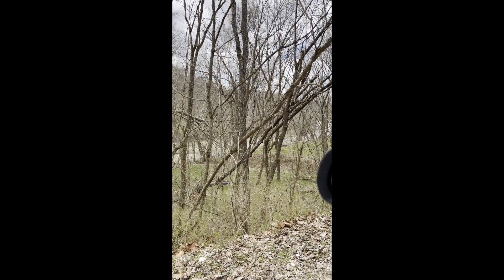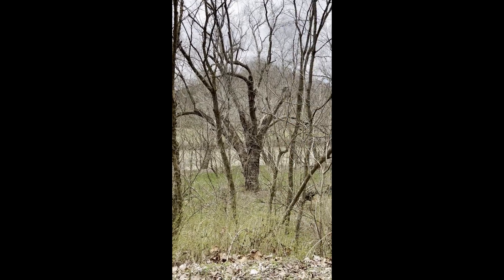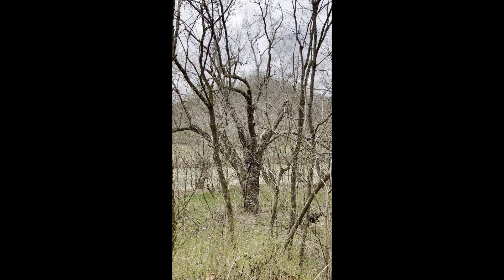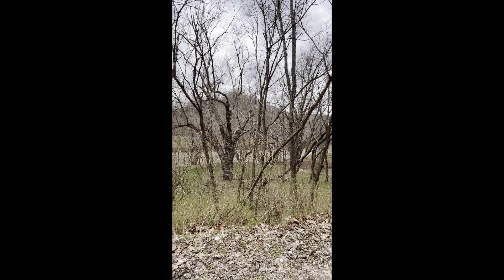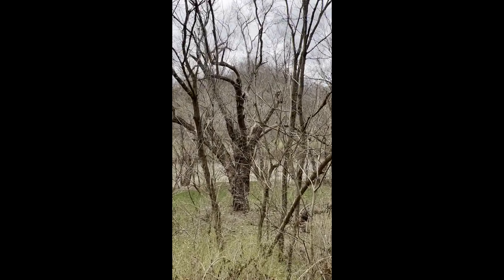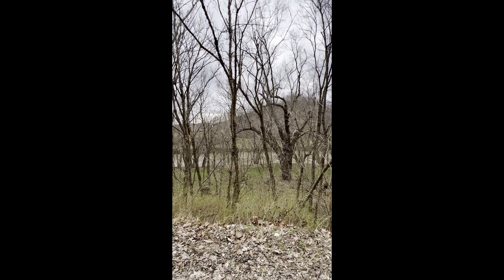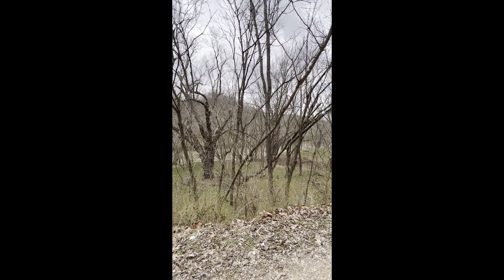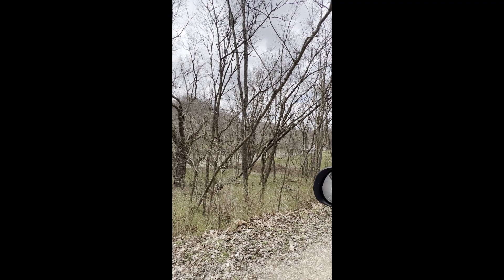Native American Artifact Hunting In the Hills Of West Virginia!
In Today's video, we head to a local creek to hunt for artifacts. We find some good stuff, including some more modern artifacts, and a couple curious canines!

We appreciate everyone that tunes in! If you know anyone else who enjoys this content, please share with them and ask that they do the same. It really helps out our channel to bring you more down the road.